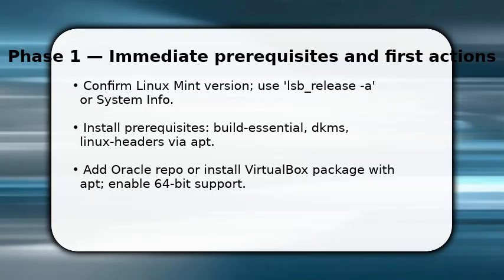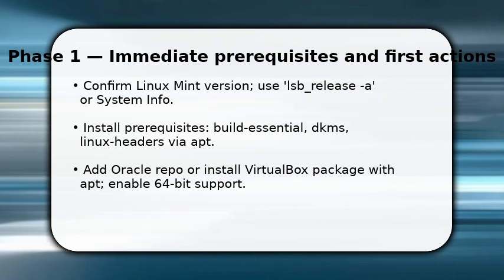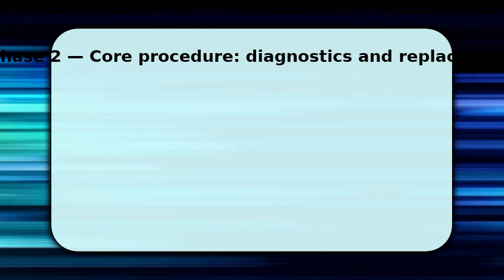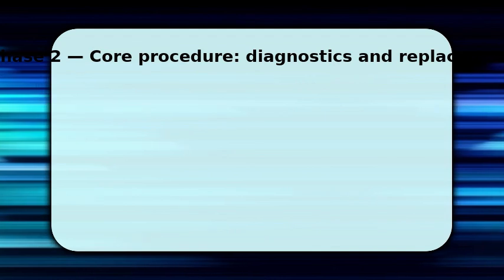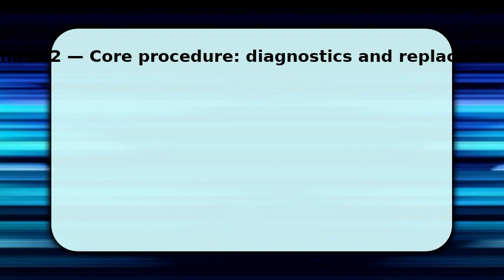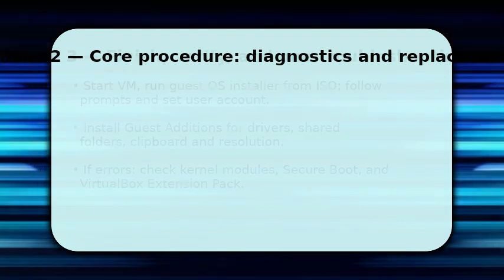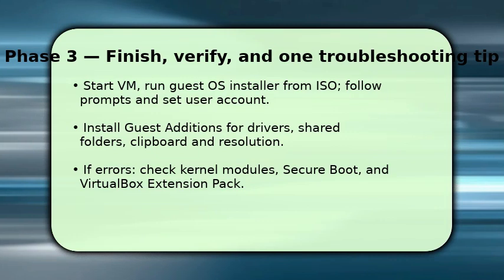How to Run Virtual Machine on Linux Mint (easy Method)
How to Run Virtual Machine on Linux Mint (easy Method) | 🔒 Surfshark VPN Deal — Stay private and secure. $1.99/mo + 3 Months Free ▸

Discover the straightforward steps to run a virtual machine on Linux Mint. This video guides users through setting up their environment, installing necessary software like VirtualBox or VMware Player, and configuring settings for optimal performance.

run virtual machine, Linux Mint, VirtualBox installation, VM configuration, virtualization guide, setup Linux Mint VMM, use of VMWare on Linux Mint, install VirtualBox Ubuntu derivative, configure guest operating system in Linux Mint, benefits of running a virtual machine on Linux Mint, step-by-step process for setting up VMs